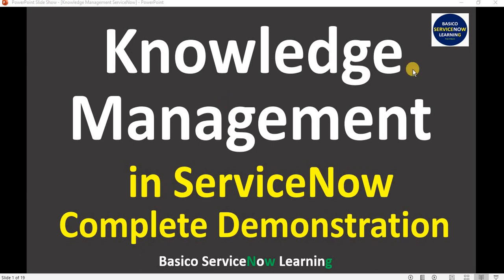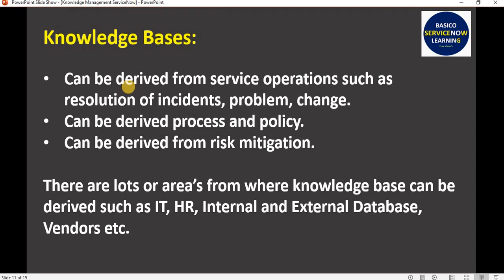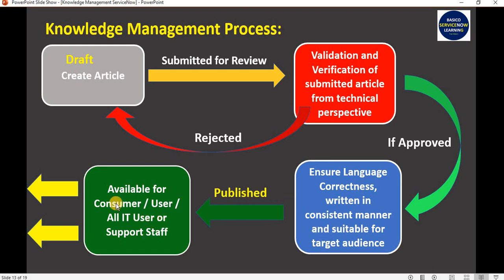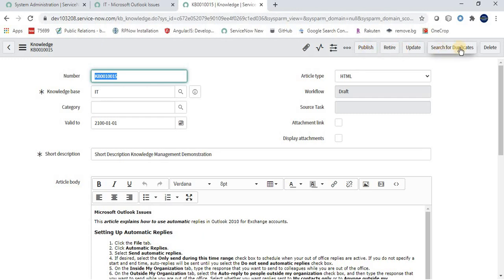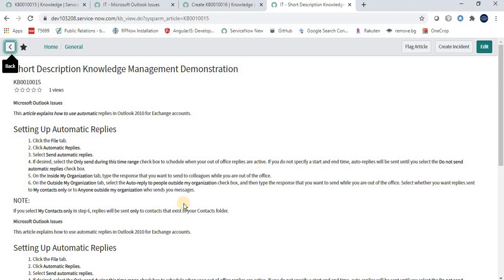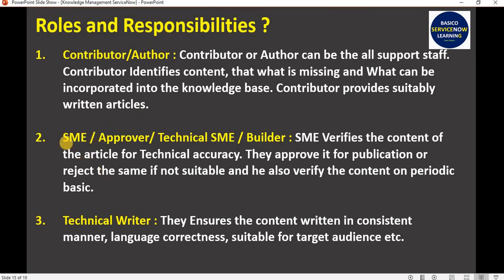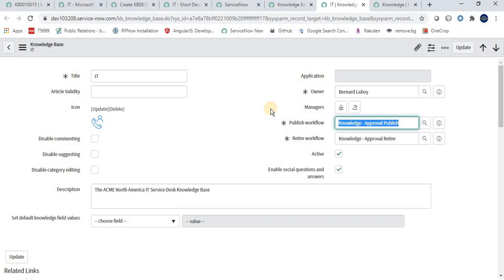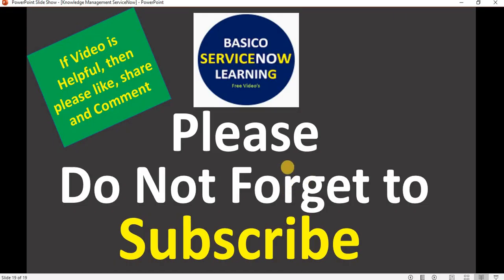ServiceNow Knowledge Management Process | Knowledge Management ServiceNow Workflow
ServiceNow Knowledge Management is an continuous process to understand organizations knowledge needs, We can say that it is a central repository which holds the article and accessible to all the users.
ServiceNow Knowledge Management is a feature that enables organizations to create, manage, and publish information and knowledge articles to support their IT service management processes. The Knowledge Management module in ServiceNow provides a centralized repository for storing and organizing information and enables organizations to leverage their knowledge to improve the quality and speed of their IT services.
ServiceNow Knowledge Management provides various tools for creating and publishing knowledge articles, including templates, rich text editor, and attachments. The knowledge articles can be organized into categories and subcategories, making it easy for users to find the information they need.
ServiceNow Knowledge Management also integrates with other ServiceNow modules, such as Incident Management and Problem Management, to provide context-sensitive information to support incident resolution and problem investigation.

The primary goal of knowledge management ServiceNow is to derive meaningful useful information within the organization.

ServiceNow Knowledge Bases:

Knowledge Base in ServiceNow can be derived from service operations such as resolution of incidents, problem, change.
Can be derived process and policy.
Can be derived from risk mitigation.

There are lots or area’s from where ServiceNow knowledge base can be derived such as IT, HR, Internal and External Database, Vendors etc.